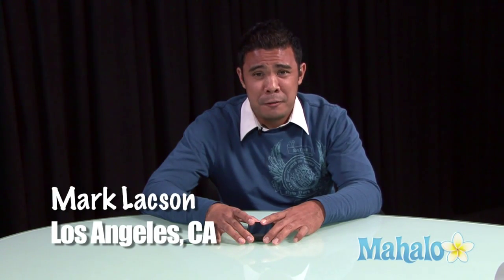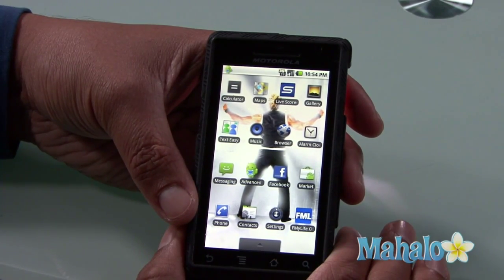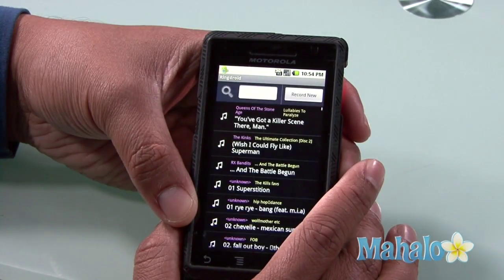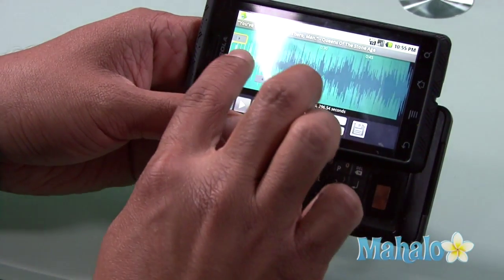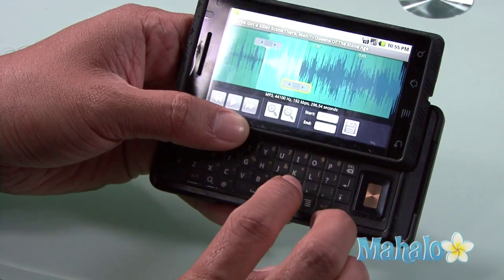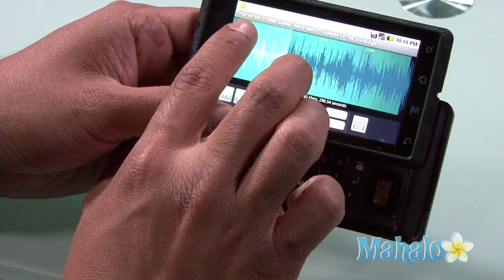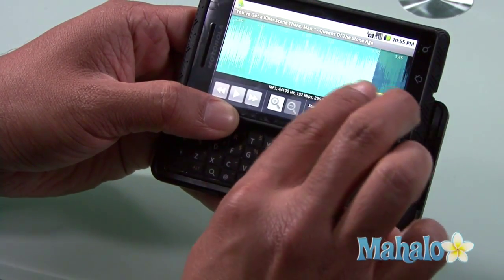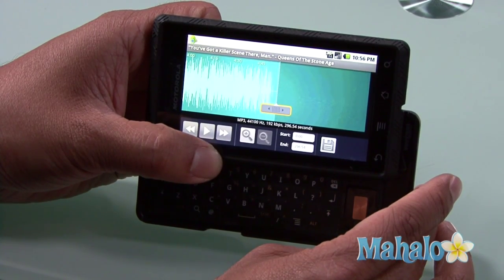How to customize a ringtone on the Droid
Popular Android Applications
Below are some popular apps available for Android-based phones:

Twidroid - This is a Twitter client for Android phones. It is available in a basic free version and a pro version which costs about $5 and adds support for more than one account, integrates bit.ly, allows video posting and more features. The free version offers basic viewing and sending of tweets, following and unfollowing users, and other standard Twitter client features.5

Meebo for Android - Meebo is a free app which offers instant messaging and Twitter integration. AIM, MSN, Yahoo, MySpace IM, Google Talk, Jabber and ICQ are supported.6

Google Voice for Mobile - This app integrates Google Voice with your Droid phone. The application is free to install and use and allows you to make outgoing calls from your Google Voice account, access your voicemail and send SMS messages through the service.7

Locale - Locale allows you to customize your phone's settings based on your location. You can adjust your settings so the phone will automatically know to vibrate every time you are at your office or go silent when you are at a movie.8

Sherpa - Sherpa is a free app which suggests new places to visit based on your current location. The program learns your likes and dislikes and points out local restaurants, attractions and stores you may enjoy.9

Pandora on Android - Pandora is a version of the popular online streaming music service. You can personalize stations based on your favorite artists, songs and styles.10

ActionComplete - ActionComplete is an organizing program based on the GTD (Getting Things Done) system. It is aware of your location and can activate reminders of tasks and appointments based on where you are.11

Google Sky Map - Sky Map uses your location from the phone's GPS, compass data, and the date and time to create a "mobile planetarium" showing a map of the night's sky. Free.12

AroundMe - This app allows you to discover different places around the world through Wikipedia, Flickr, YouTube and other sites. AroundMe displays the Flickr, Panoramio and YouTube photos and videos based on your location or any location you point to on the map. It can also give you walking or driving directions to help you find the place. This app was designed for Google Android-powered phones and is useful for travelers and photo-enthusiasts.